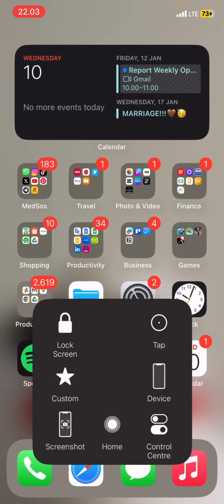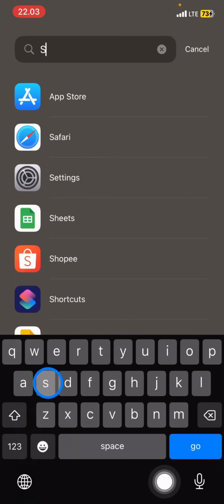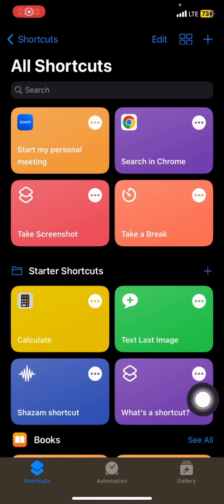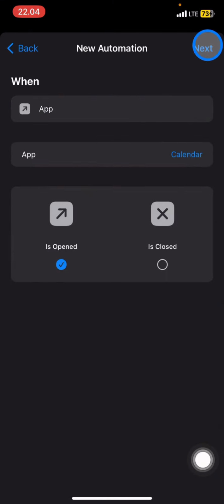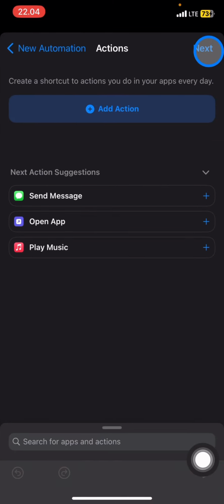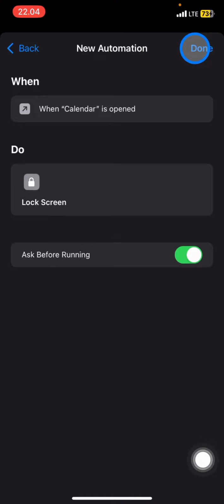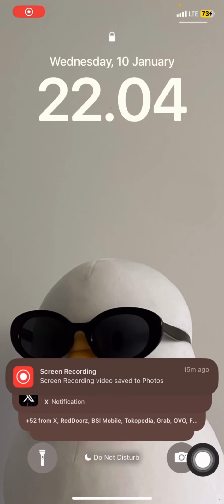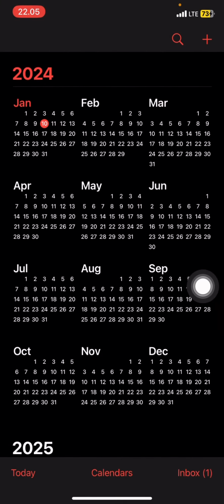👍 EASY STEPS: How To LOCK Apps on iPhone? (FACE ID & PASSCODE) iOS 17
Increase your safety security by locking some applications. The iPhone user must know this hacks! You can lock the application without installing the lock application. Here is the tutorial to lock your application on iPhone.